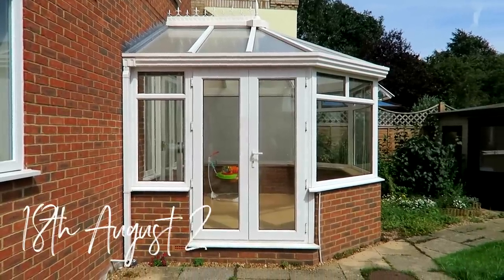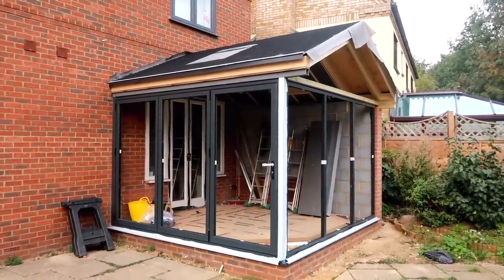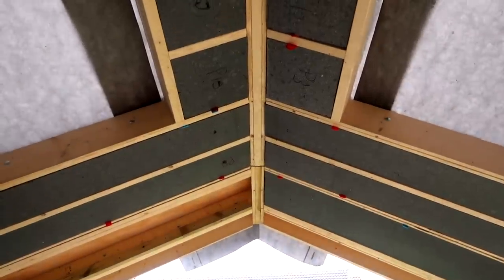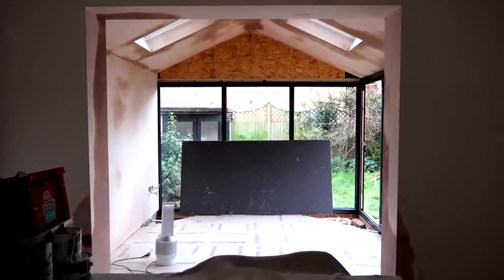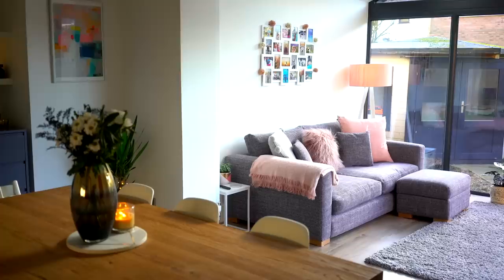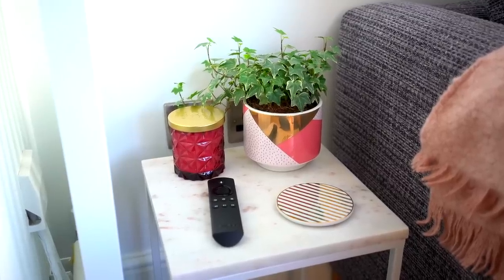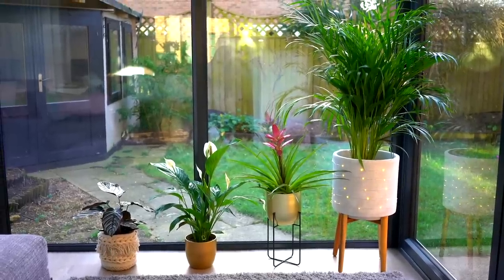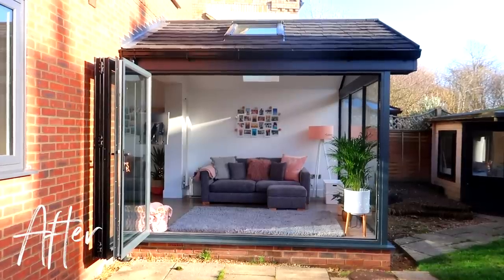OUR MODERN CONSERVATORY EXTENSION- BEFORE AND AFTER (OUR HOME RENOVATION)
I've finally managed to film our new modern conservatory extension tour. I also filmed a few before videos during the building process. All in all the project took about three months to complete but then a little while longer to furnish it and decorate it. We are so unbelievably pleased with the way it looks.

We have been in our new 'forever' home about eight months now and when we moved in we had enough money left over from our existing sale to do one of the big projects on our very long list- so the conservatory extension it was.

I haven't really done a video like this before so I hope that you enjoy it.

I've tried to link to as much as I can below, including the hardware/products we bought if things are still available. Hope it helps as I always get asked where things are from...

POM POM CUSHION

LARGE VELVET CUSHION- (made.com) SOLD OUT

PINK PLANTER- (Maisons du Monde) - SOLD OUT

PINK GEOMETRIC CANDLE- Homesense

GOLD COASTER (PACK OF 4) - Sainsburys

OLIVER BONAS MULTI APERTURE FRAME

HABITAT PINK AND WHITE FLOOR LAMP

IKEA TOY STORAGE BOX

NEXT GREY COSY RUG

WHITE MINI BASKET PLANTER- TK Maxx

GOLD PLANTER- My local garden centre

GREY PLANTER WITH LEGS- Next - SOLD OUT

FIND ME...